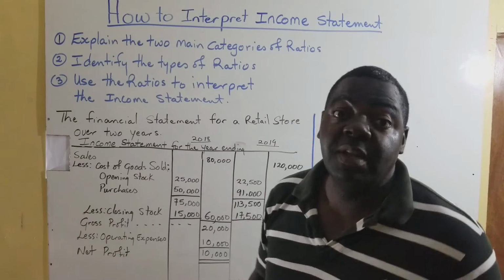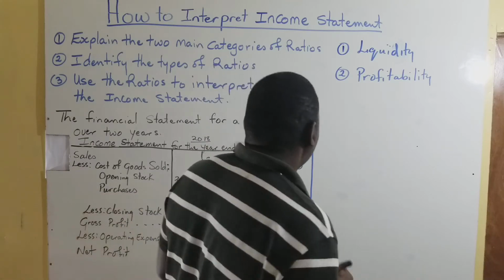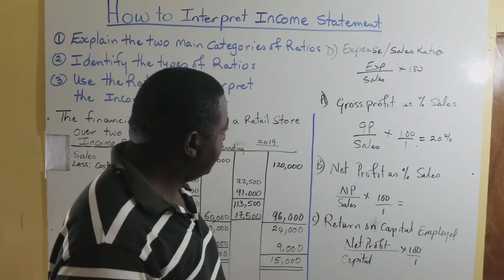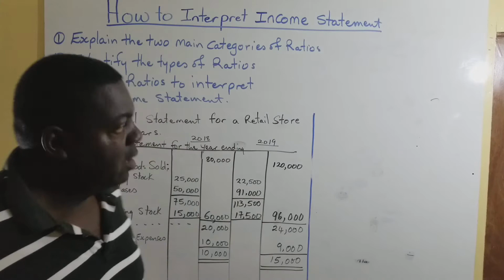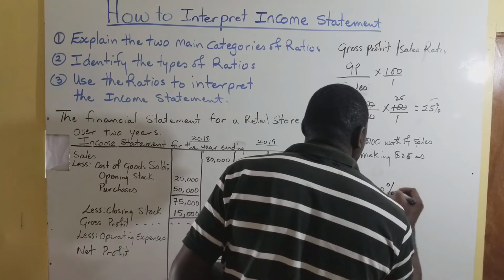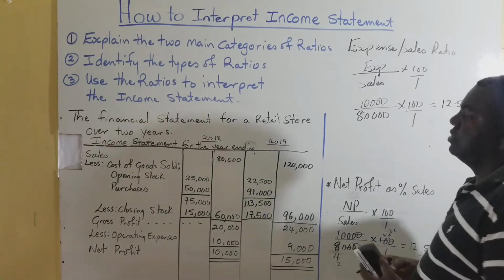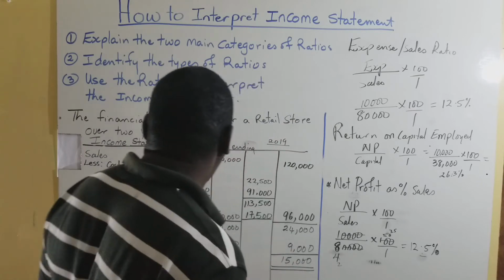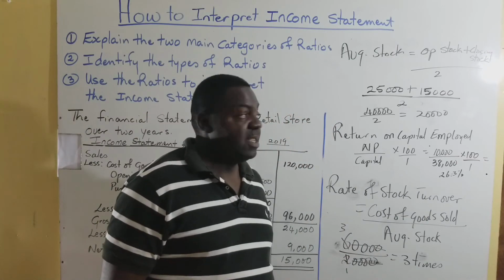How to Interpret Income Statements- Lesson 12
This video is designed to explain and interpret the income statement. The application of ratios in the process of analysis.